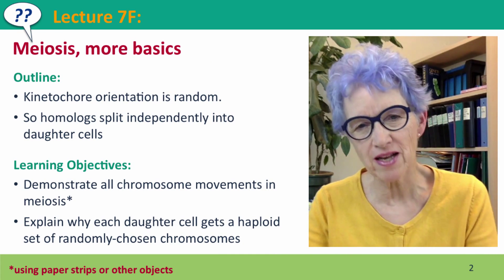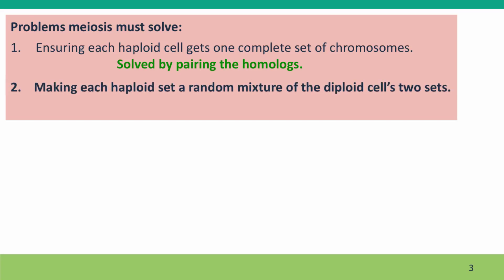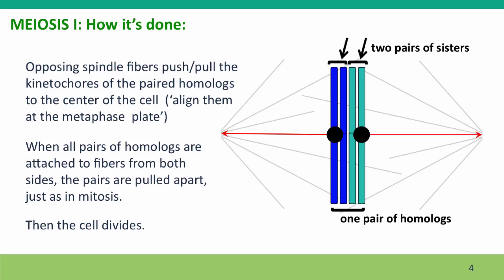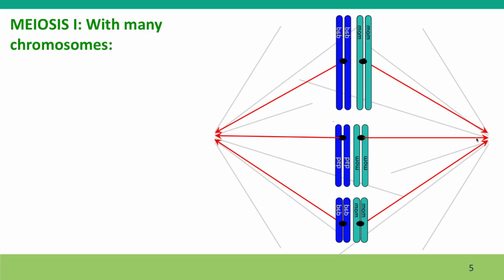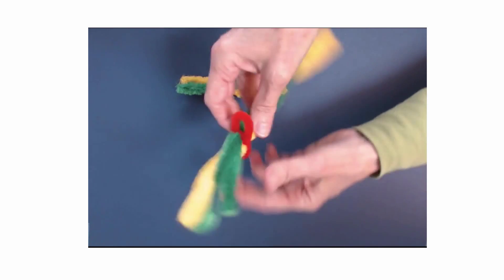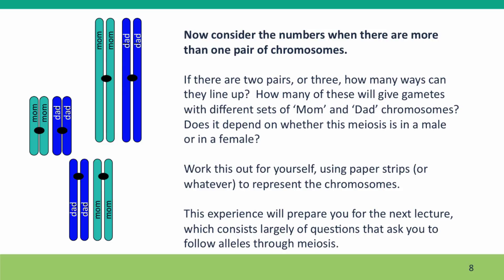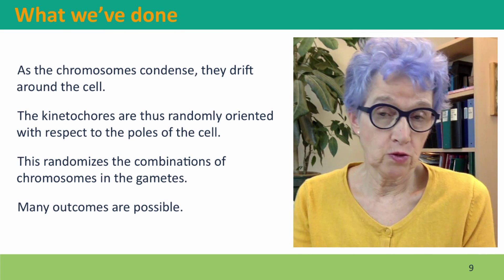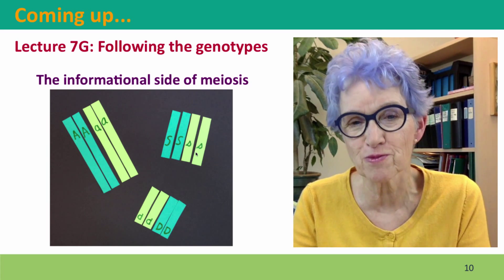7F - Meiosis, more basics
7F.mp4 This is Lecture 7F of the free online course Useful Genetics Part 2.  All of the lectures are on YouTube in the Useful Genetics library.